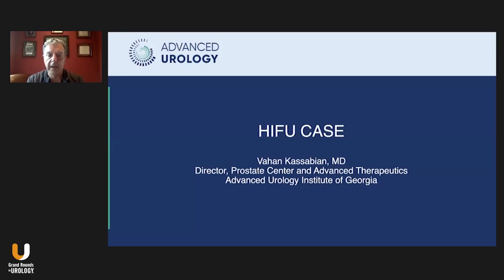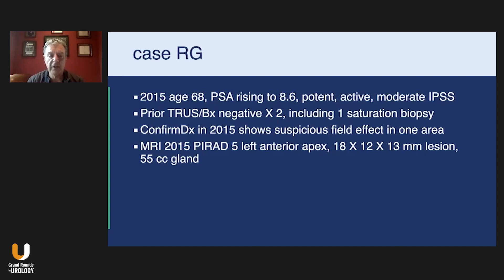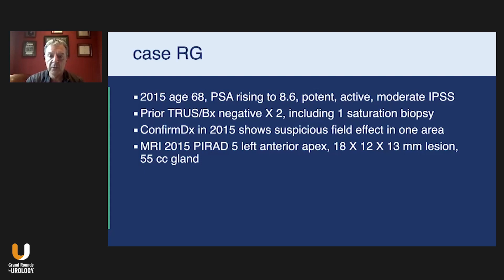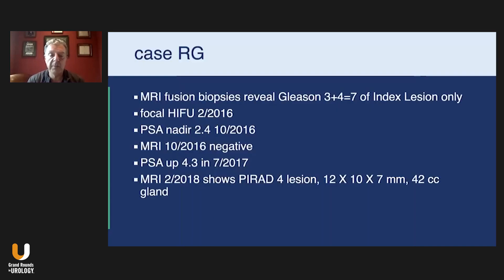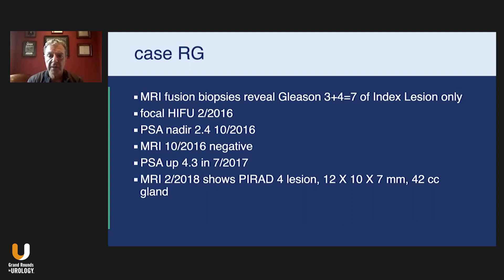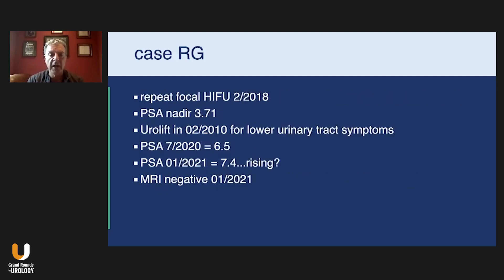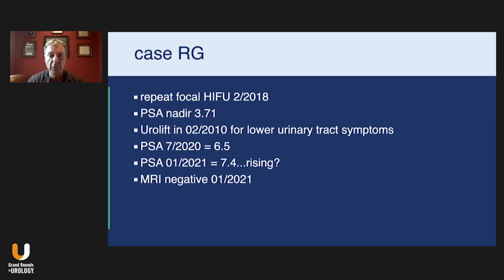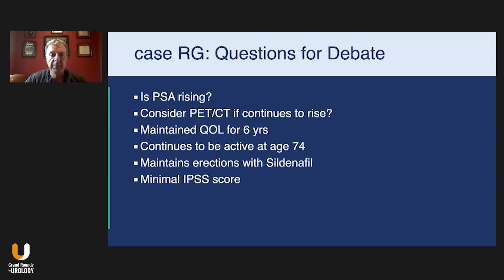Case Study on HIFU for Prostate Cancer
Vahan Kassabian, MD, Director of the Atlanta Prostate Center and Advanced Therapeutics at the Advanced Urology in Atlanta, Georgia, presents a case study to illustrate the benefits of treating certain prostate cancer patients using high-intensity focused ultrasound (HIFU) instead of radical prostatectomy and radiation therapy. He begins by reviewing the circumstances of the patient’s diseases in 2015, then summarizes treatment and followup from early 2016 through January 2021. Finally, he explains how HIFU has been beneficial for the patient so far and what options are available at this point in their still-evolving journey.